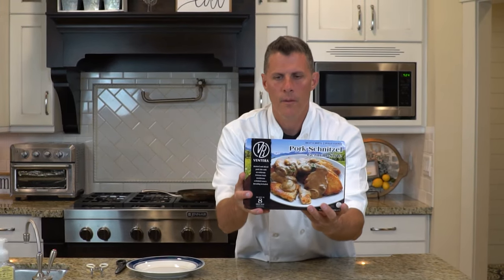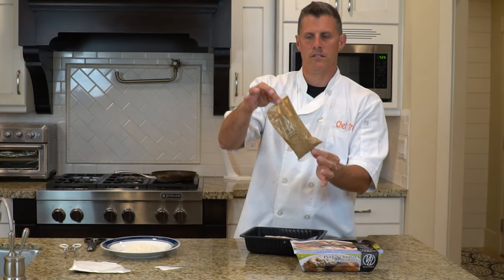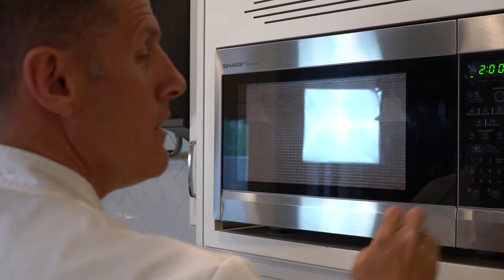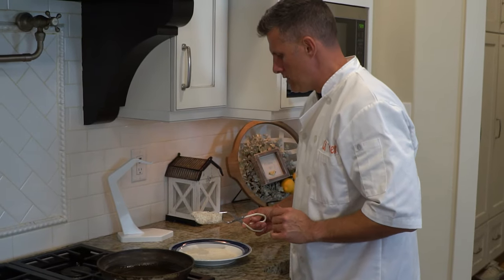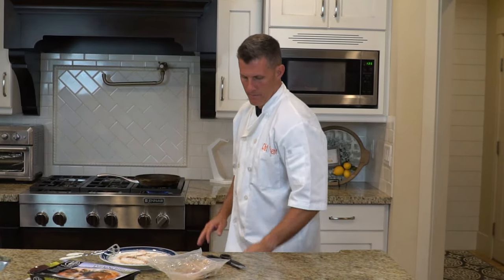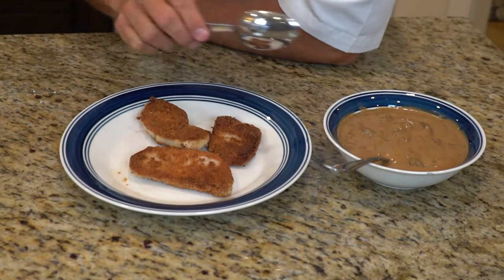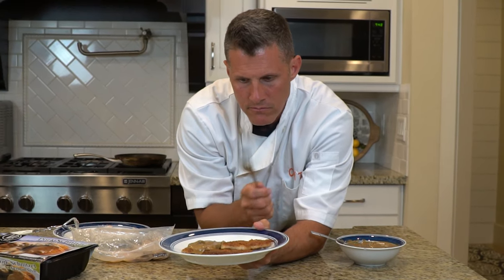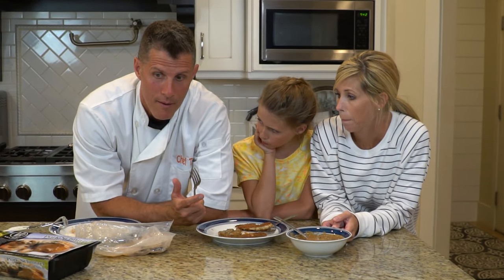Pork chops ( Schnitzel ) from Costco with mushroom sauce | Chef Dawg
Hey there chef dawgs this was one of my favorites. it is a sliced braised and breaded Pork Loin with an authentic German Style Mushroom Schnitzel Sauce with cream, butter, thyme and mushrooms. Oh my goodness this was delicious and it only got better the more we ate. Super quick to make and tons of flavor. The mushroom sauce was really added to the flavor and experience of the pork chops, in fact the sauce is what really pushed this one over the top for me.

Edited By: Grayson Maddox